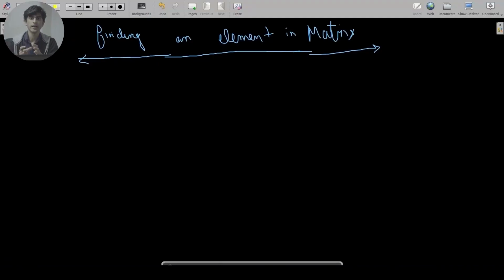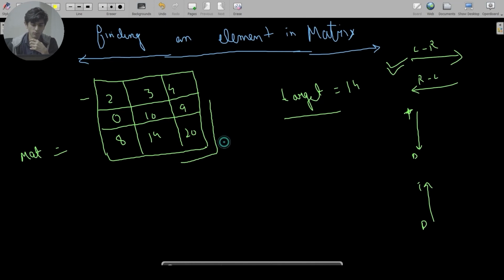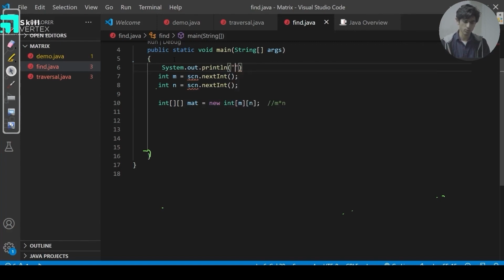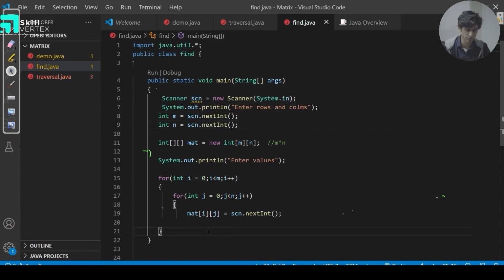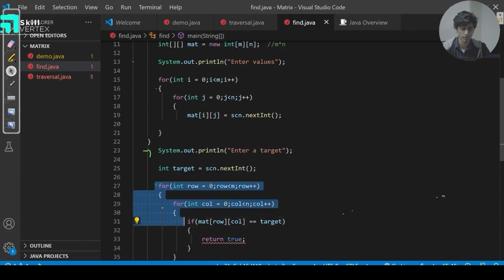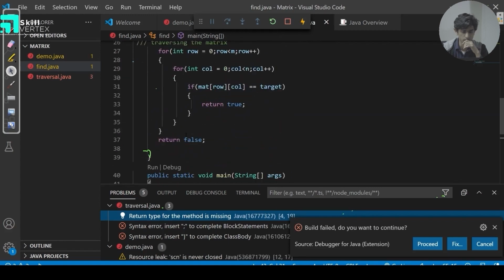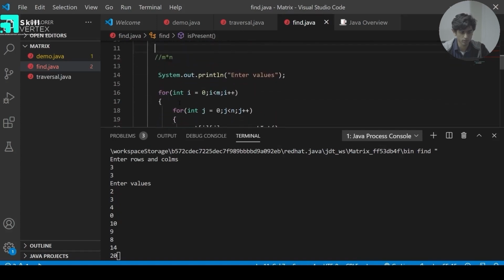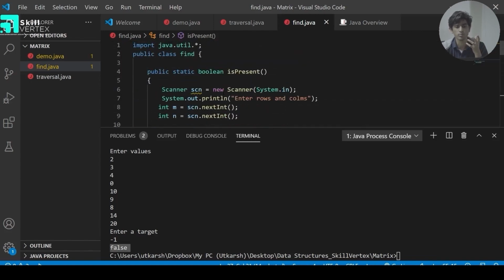Finding an element in matrix | Skillvertex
Finding an element in the matrix

Follow @skillvertex7622  for more